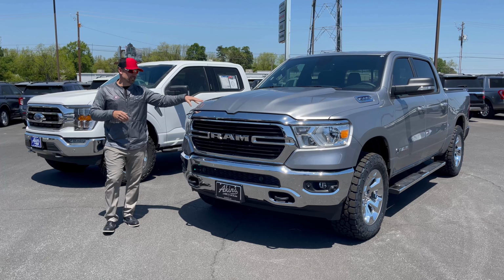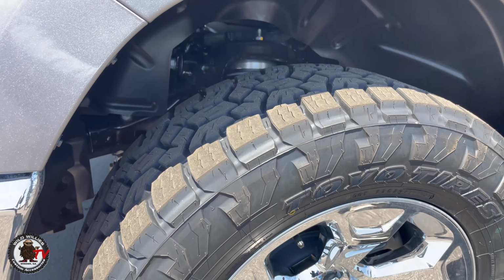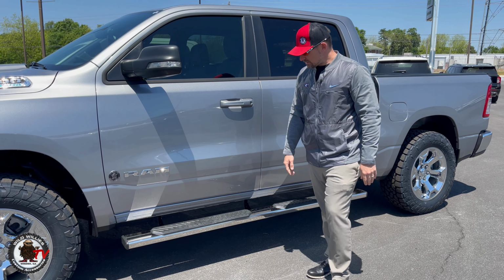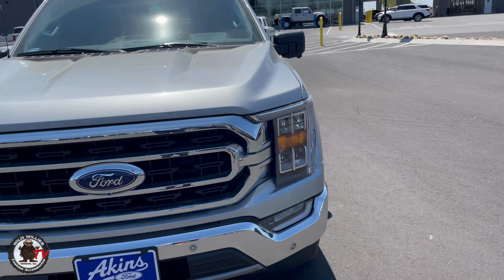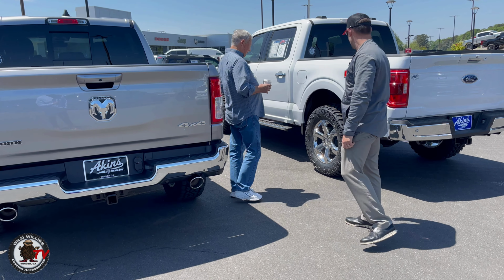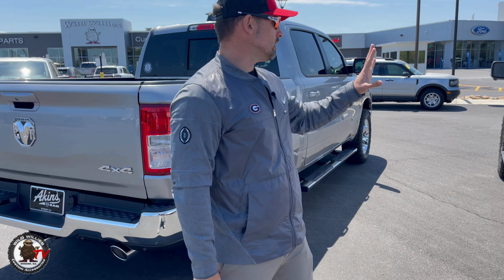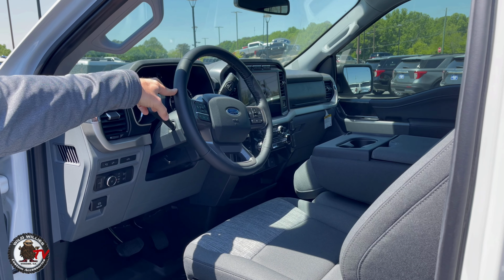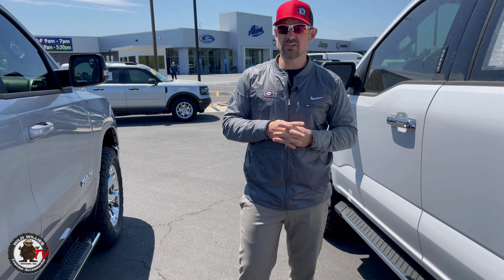2021 Ford F150 XLT vs Ram 1500 Big Horn 4x4 Covert Edition SHOWDOWN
220 West May St Winder, Georgia
WILDWILLIESACCESSORIES.COM